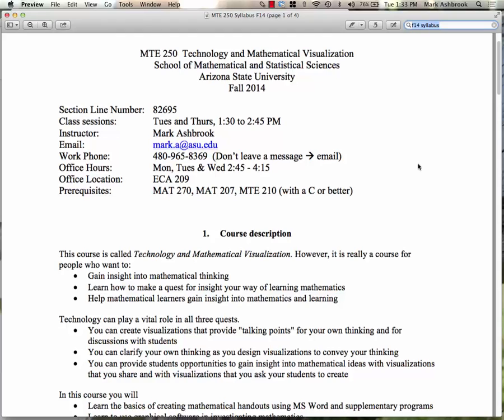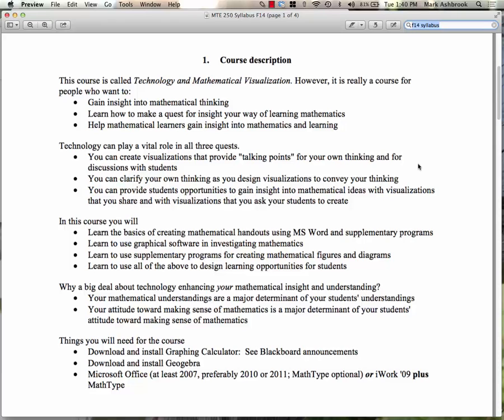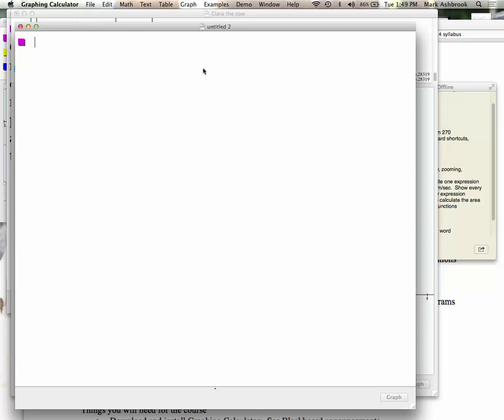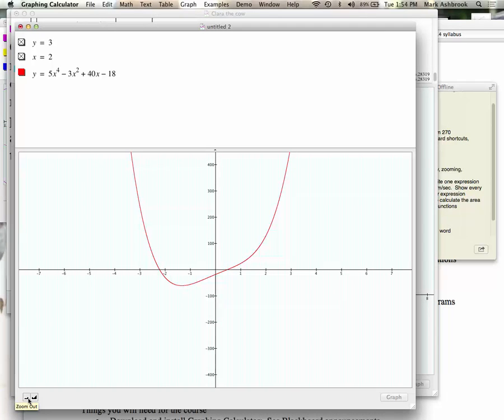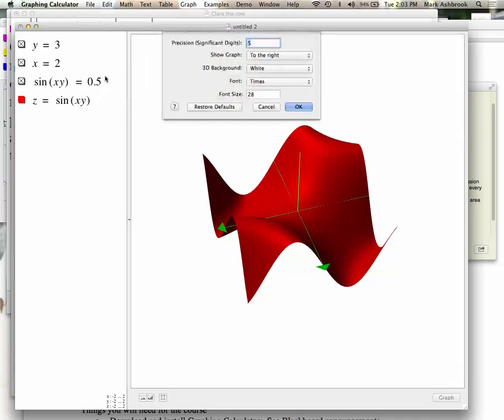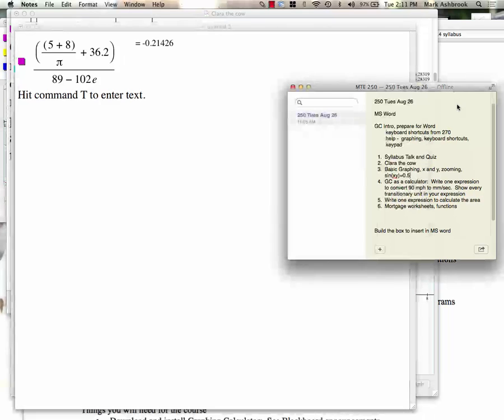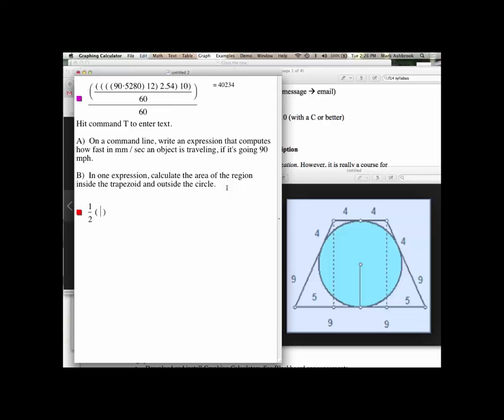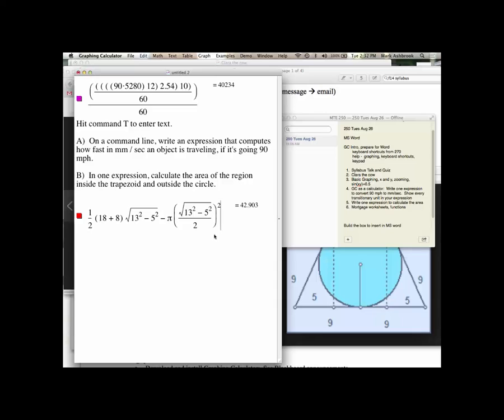MTE 250 Tue Aug 26: GC Basics